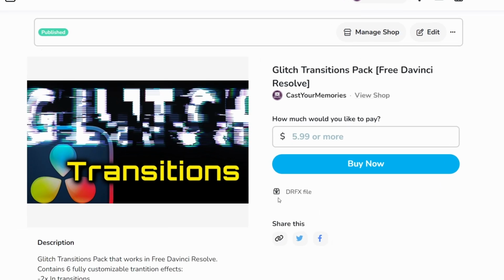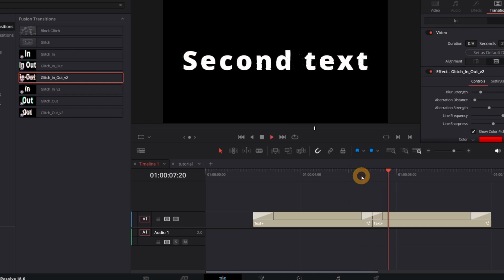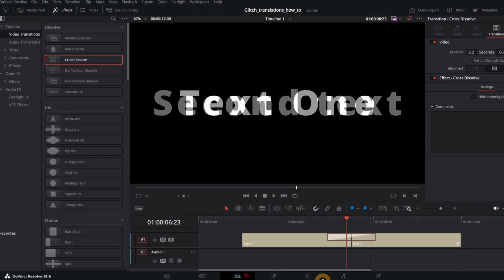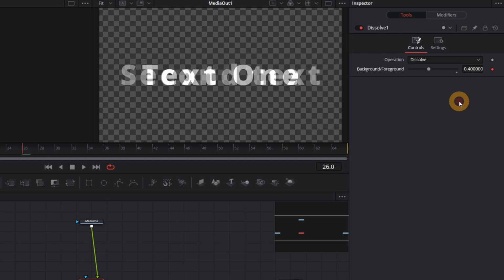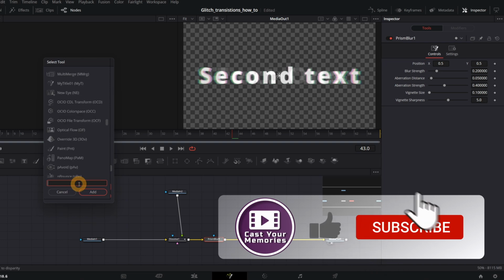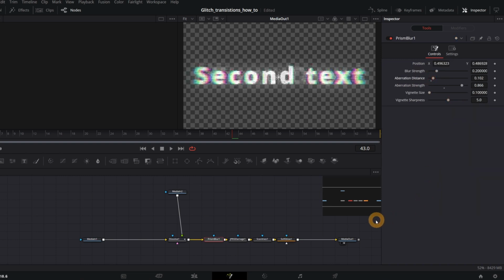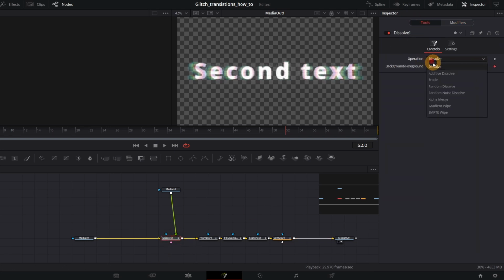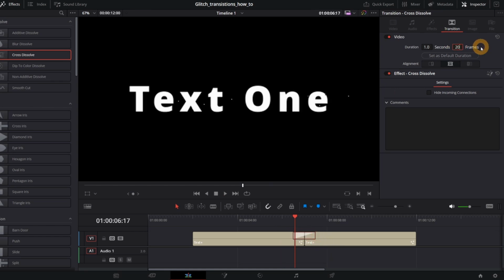Seamless Glitch Transitions | Davinci Fusion Tutorial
I will also teach you step by step how to create glitch  effect on your own in Free Fusion (Davinci Resolve). Enjoy! 😊

Chapters:
00:00 Intro
00:20 Glitch Transitions Pack
01:25 Create Your Own Glitch Transition